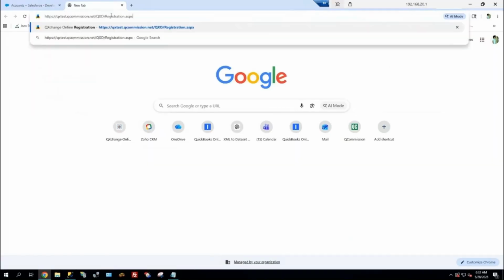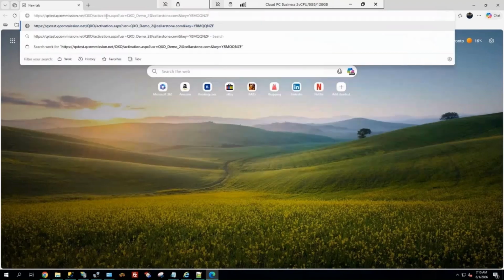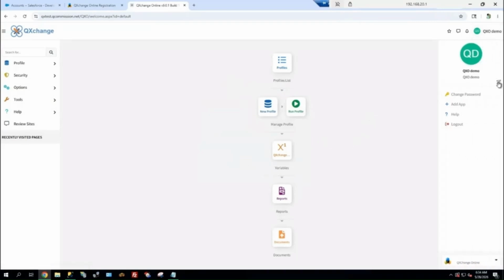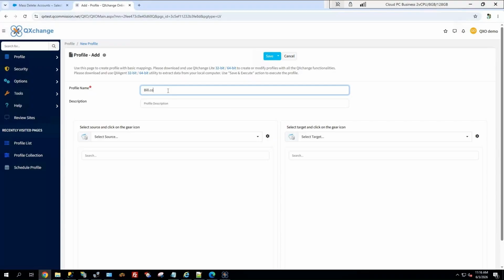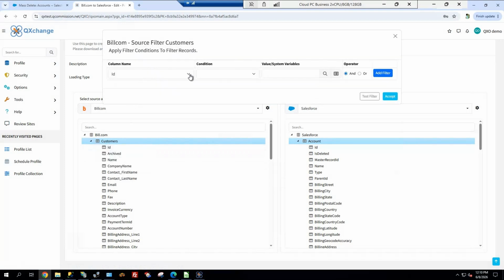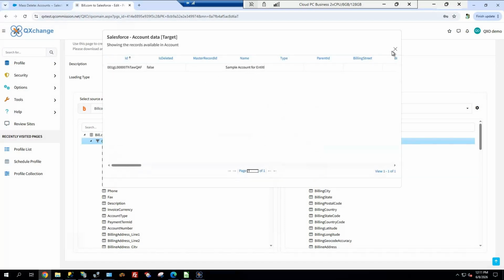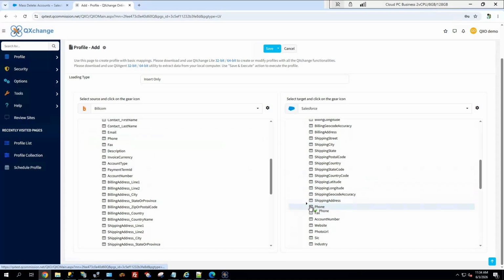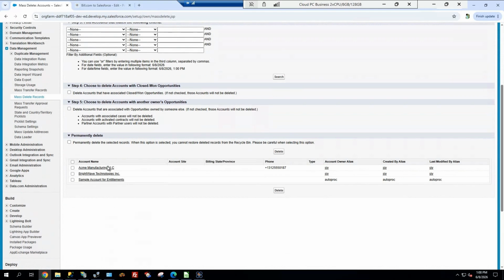QXchange Online Registration and Data Integration Procedure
Learn how to complete the QXchange Online Registration process and seamlessly integrate your data with QXchange. This step-by-step tutorial walks you through account registration, user setup, connection configuration, data mapping, and integration validation to ensure a smooth onboarding experience.

In this video, you will learn:
• How to register for a QXchange account online
• Setting up your organization and user profile
• Configuring data integration settings
• Mapping and synchronizing data between systems
• Testing and validating the integration
• Best practices for a successful implementation

Whether you are a new user or an administrator responsible for system integration, this guide will help you get started quickly and efficiently with QXchange.